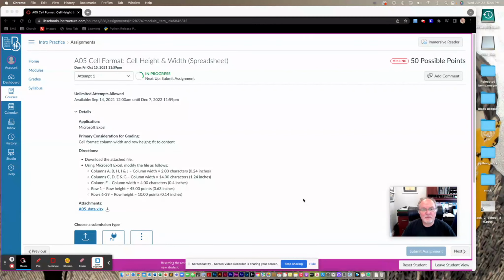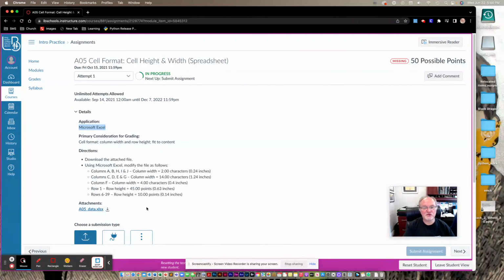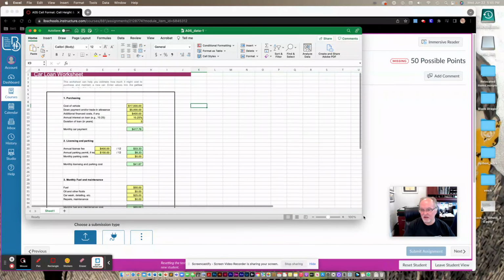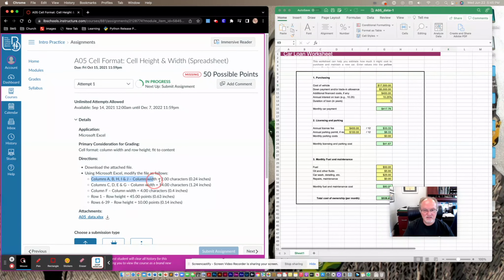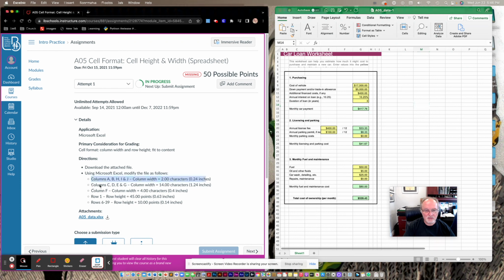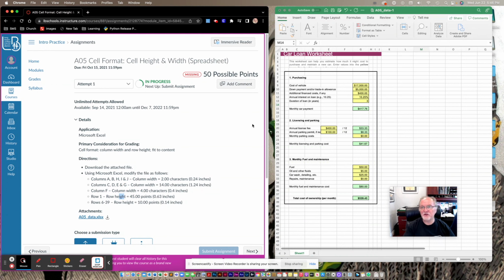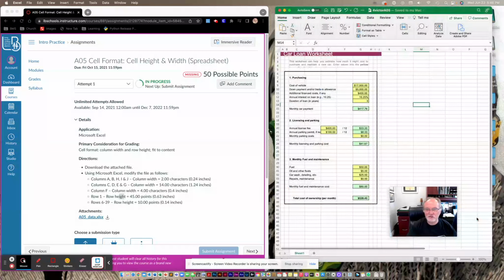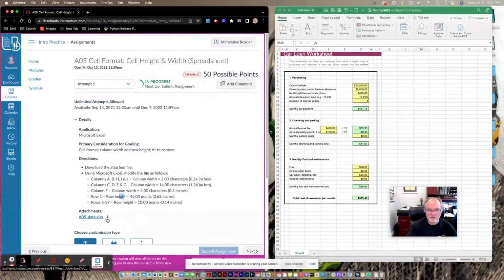Intro: A05 directions